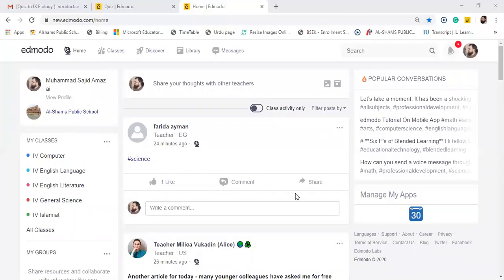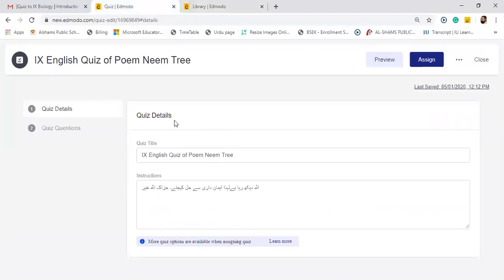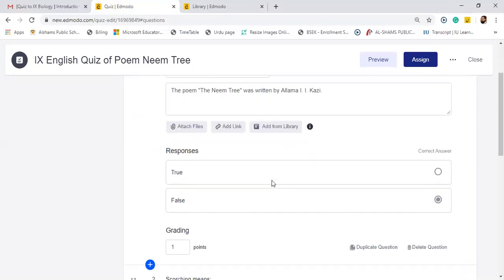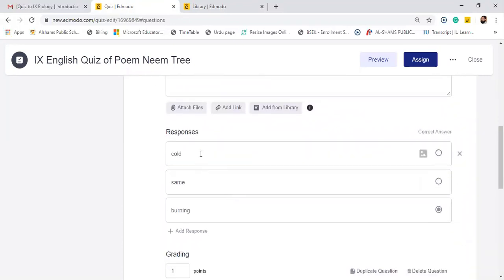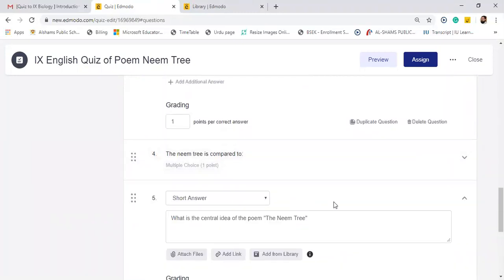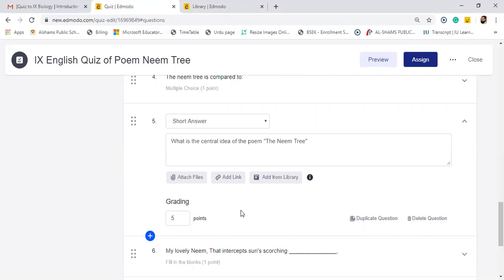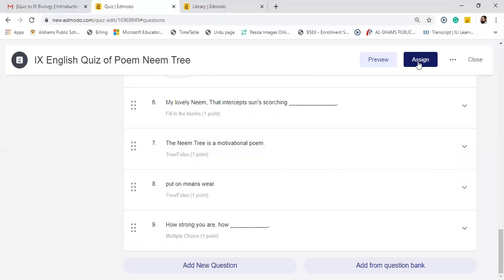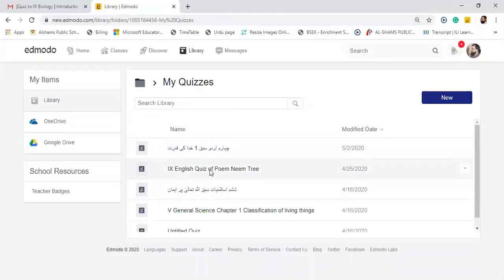How to assign a quiz to students in Edmodo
Learn how quizzes work in Edmodo and learn some useful tips when setting quizzes.

This includes a step by step set of instructions that takes you through all 5 quiz type questions. You will see the quizzes both from the teacher and the student perspective.

There are 5 quiz types in Edmodo. Some of them can be automatically marked by Edmodo since the teacher can provide the answers. Other Edmodo quizzes require the teacher to manually come into Edmodo and give feedback. It is very well done and does not require any paper. Edmodo quizzes are really useful as Edmodo can be a part of a distance learning delivery or an online or blended course.

The Edmodo quizzes are ideal for formative assessment. When students do a quiz, all the information is stored in a database and this means you are easily able to check on a student and see what work he/she has completed and what marks he/she has got. The record-keeping in Edmodo means you can track all the assignments, quizzes, posts and replies that students make. It is an ideal online teaching tool and free.

1) Setting up a quiz
2) Adding true or false questions
3) Adding multiple-choice questions
4) Adding multiple match questions
5) Adding gap-fill questions